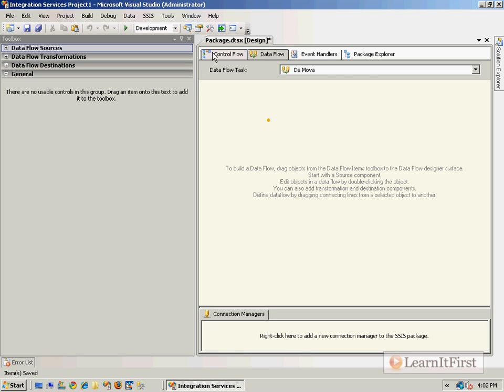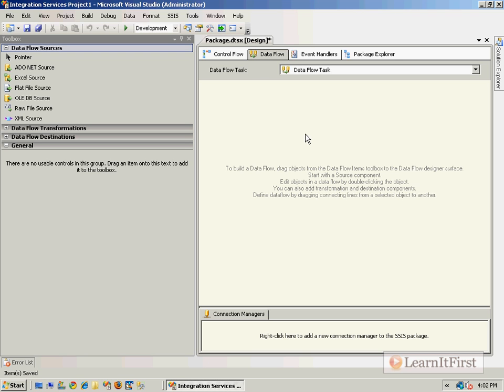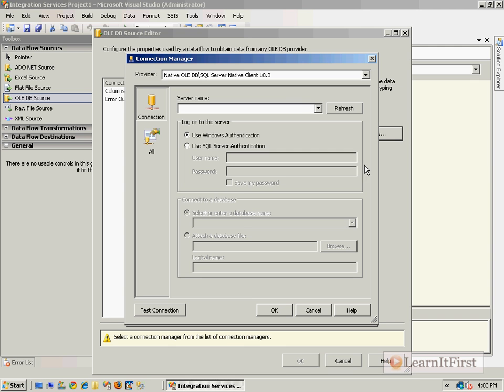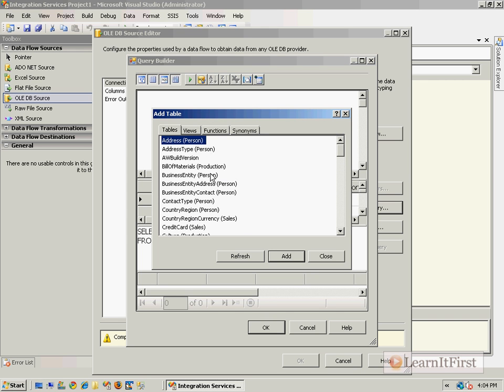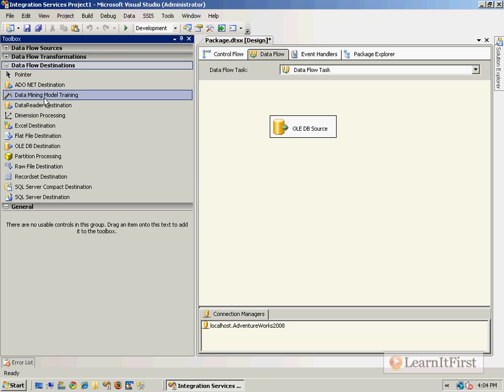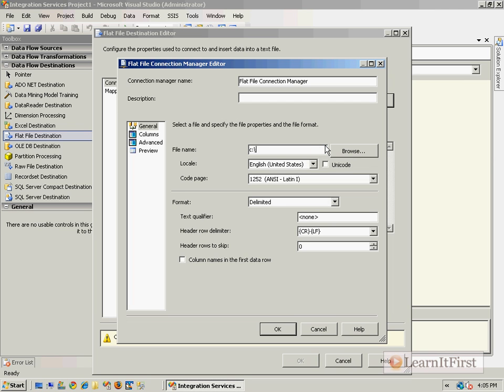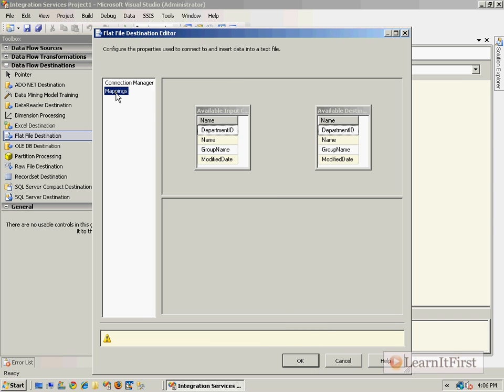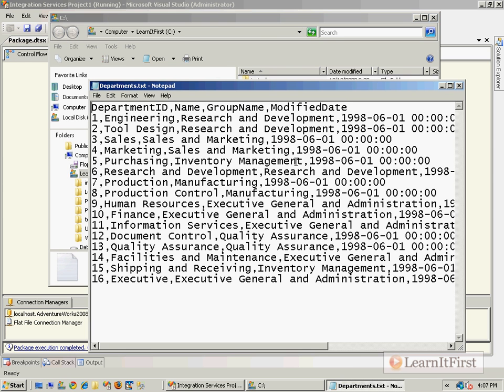MSBI - SSIS - Easy Data Flow Task- Part-64